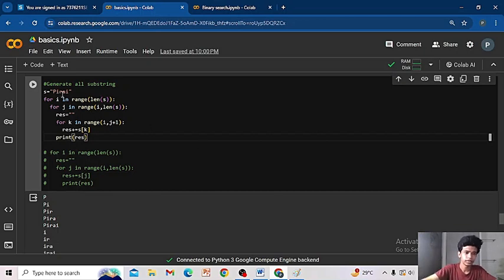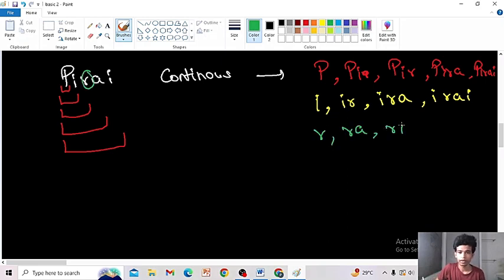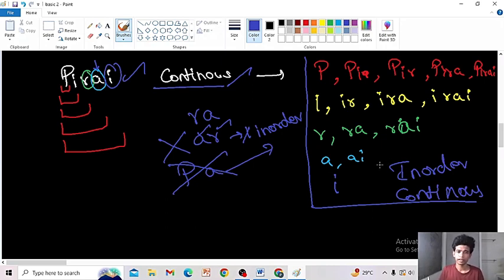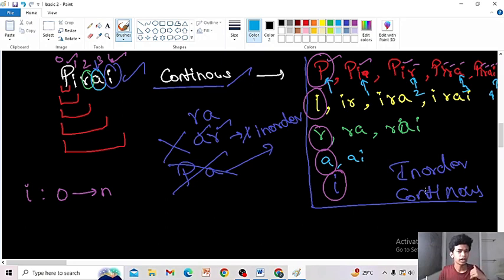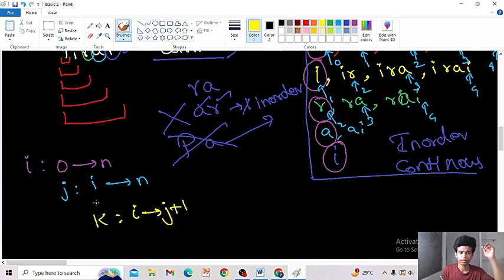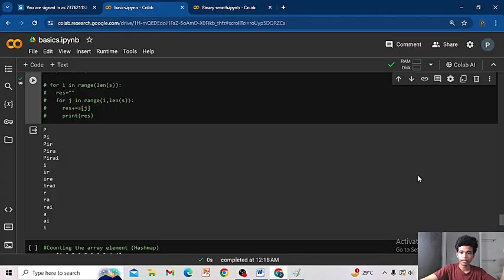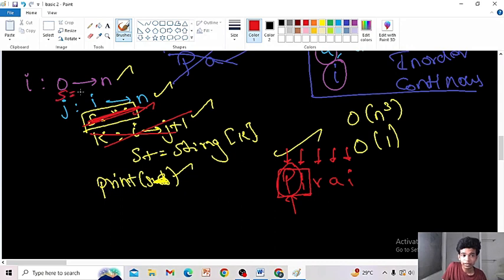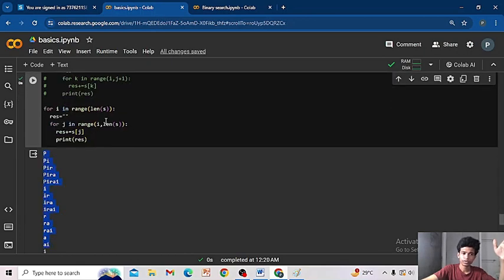#28 String Basics | Generate all possible substring.